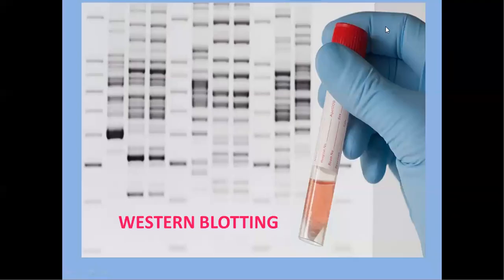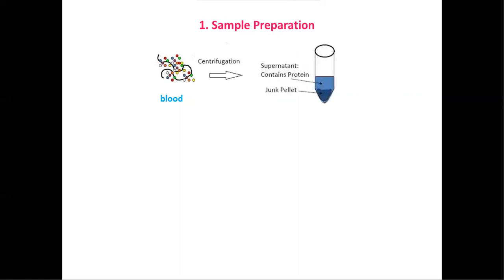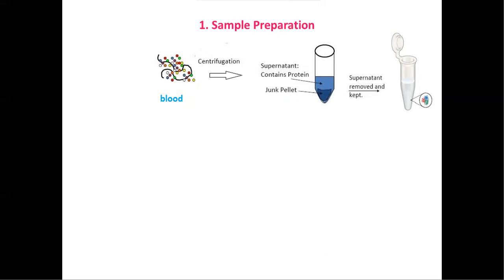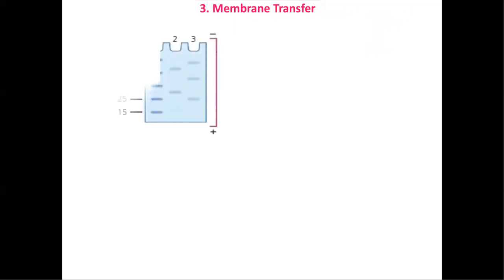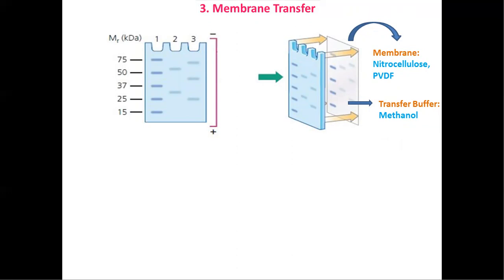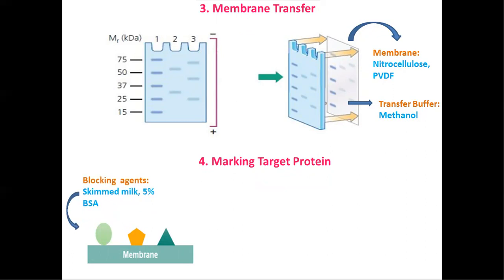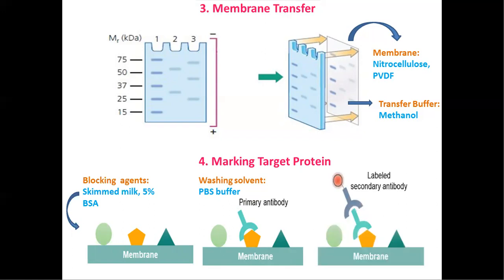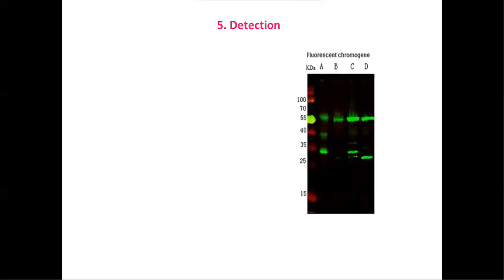Western Blotting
this video explains western blotting by the five-step testing procedure with suitable examples & best images.

The western blotting technique is used for the detection and analysis of protein molecules present in blood serum. it is also a confirmatory test for HIV patients who were falsely diagnosed as HIV positive. separation of proteins done by the SDS-PAGE process.